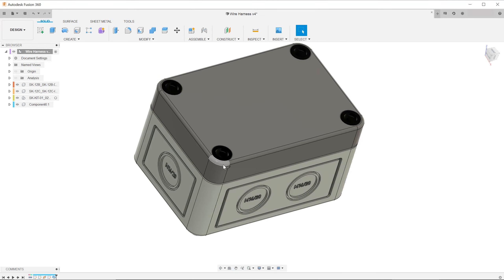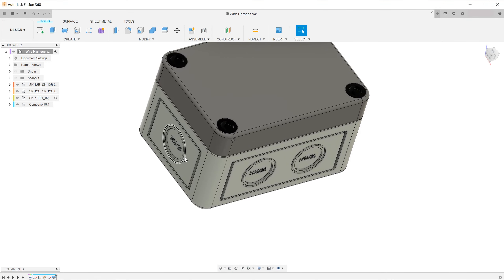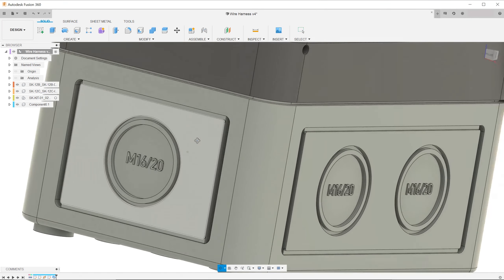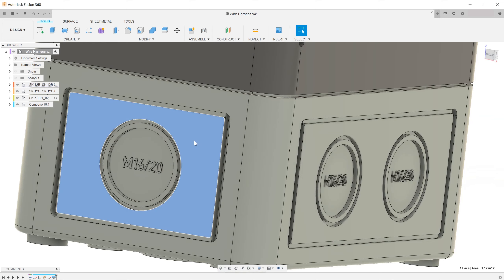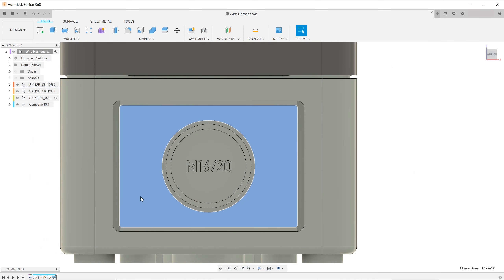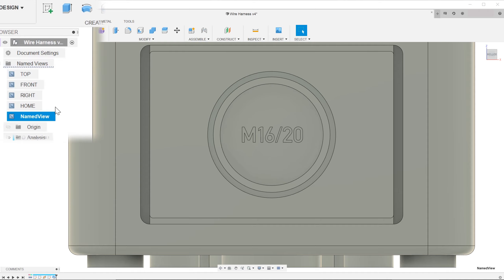Fusion 360 - Saving Views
A short video on how to save a non-standard perspective of a model.